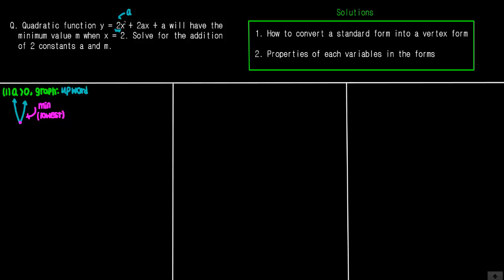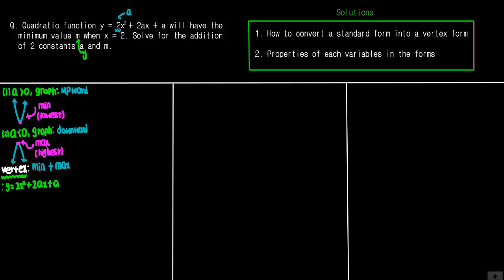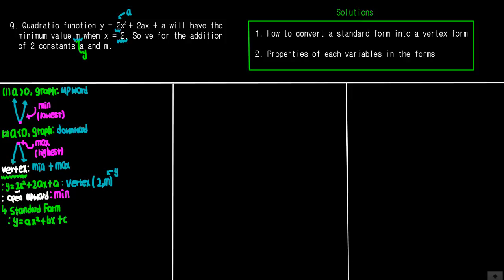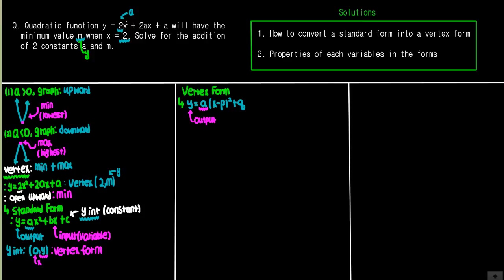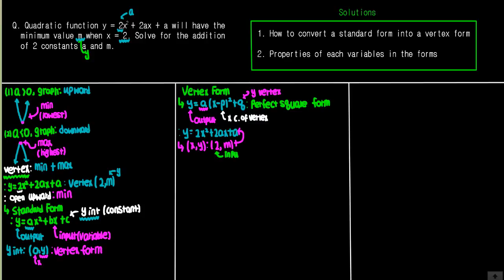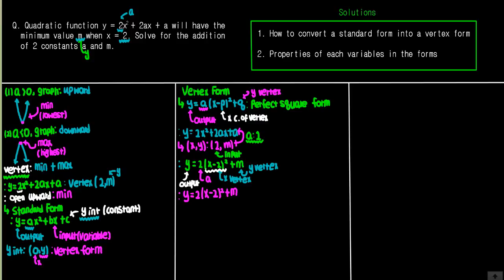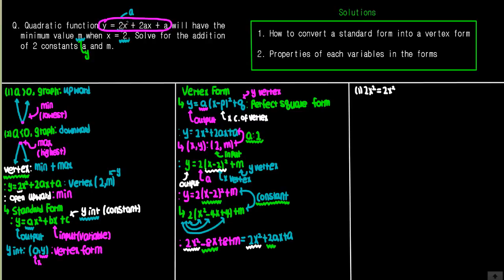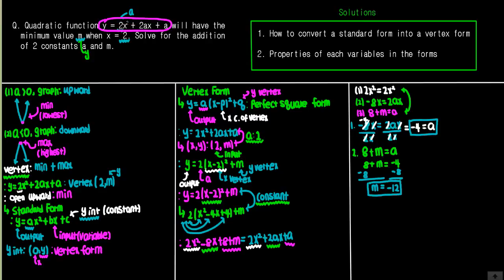Solving additions of variables(Advanced Function)